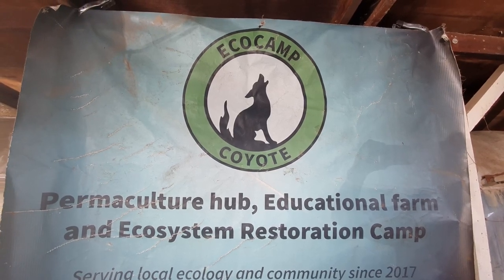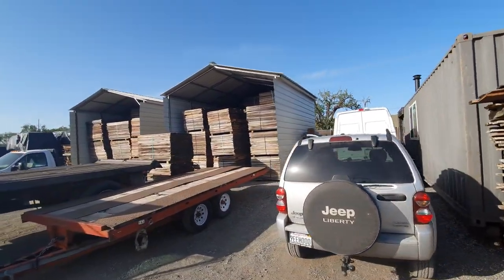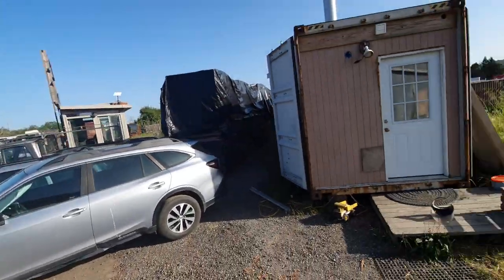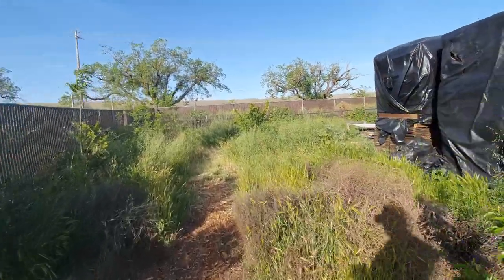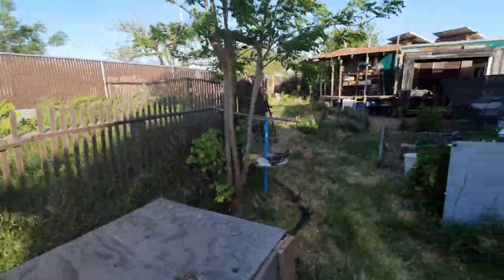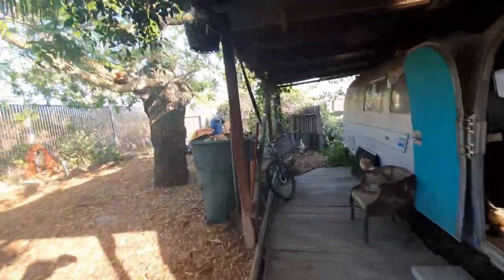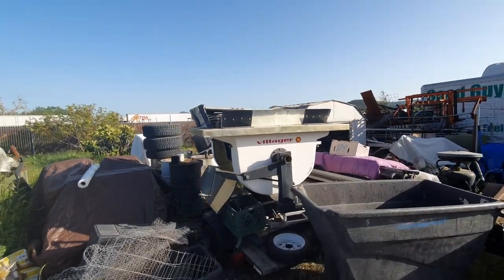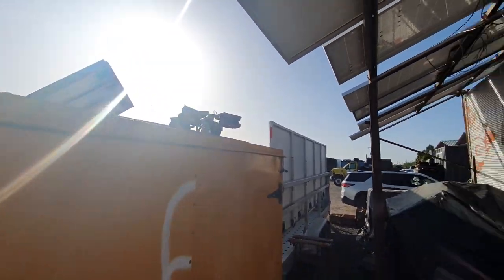EcoCamp Coyote - April 2023 visit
Director of the Ecosystem Restoration Communities Foundation, Pieter van der Gaag, recently 'checked in' at ERCs in California while visiting family in the US. Enjoy his virtual tour of EcoCamp Coyote, and learn more about the work at EcoCamp Camp here: